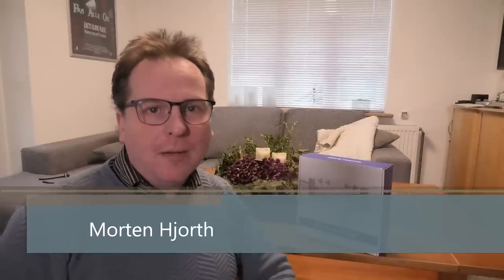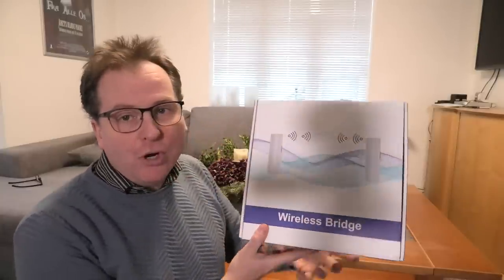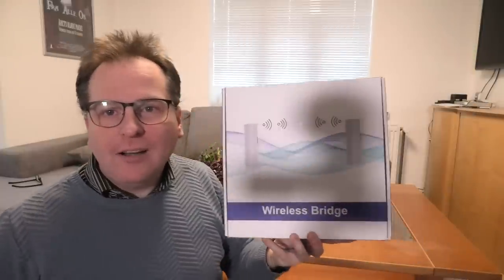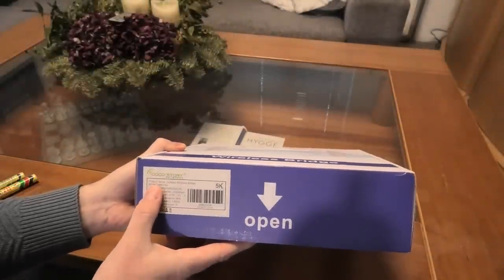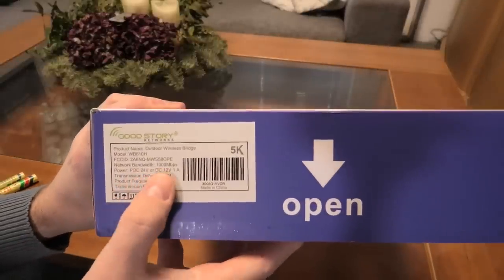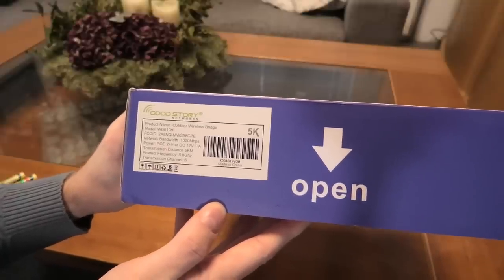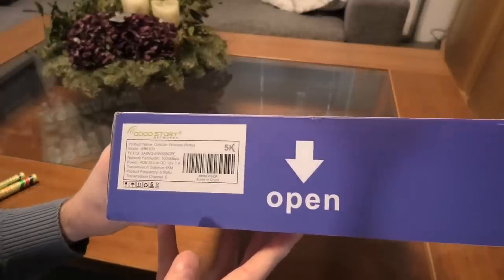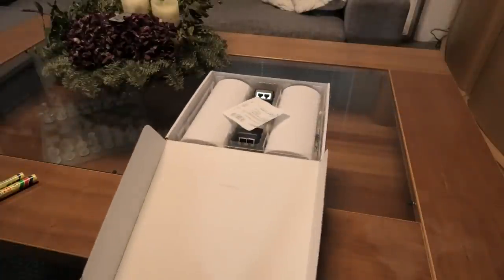Cheap Wireless Bridge 5.8Ghz 5KM 1000Mbps - 1260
I have a crazy projeckt at my house in Portugal. To get internet from the other side of my mountain and to my house. It involves this Wireless Bridge, to send the signal from a 4G modem, to the house, that I plan to places on the top of the mountain.

Link US - Wireless Bridge Point to Point Outdoor 5G 1000Mbps 5Km
Link UK - Wireless Bridge Point to Point Outdoor other models